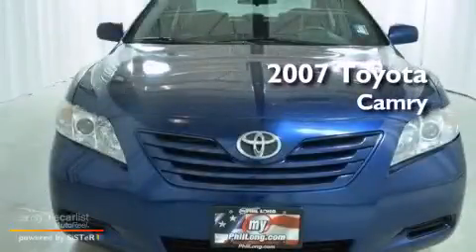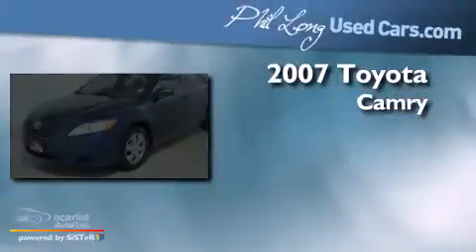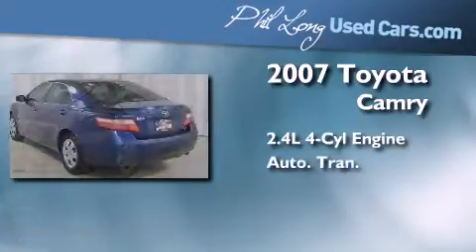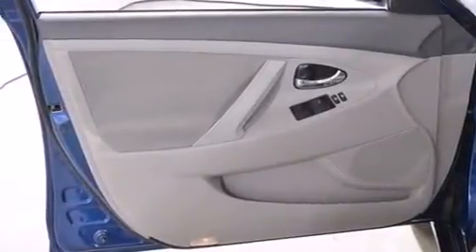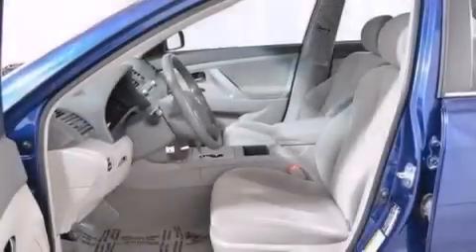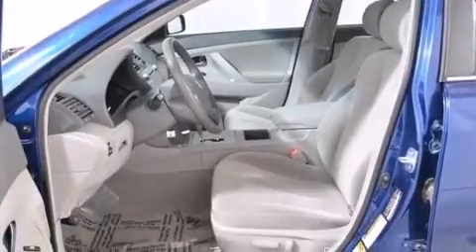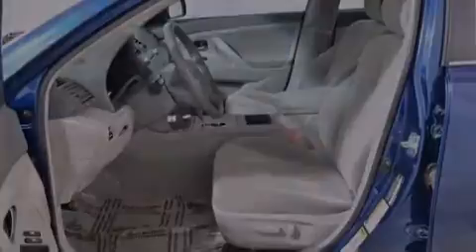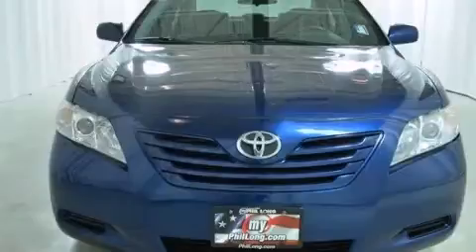2007 Toyota Camry Denver CO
Year : 2007
 Make : Toyota
 Model : Camry
 Engine : 2.4L DOHC MPFI VVT-i 16-valve 4-cyl engine
 Trans . : Automatic

 Miles : 95,111

 Used 2007 Toyota Camry Colorado Springs CO